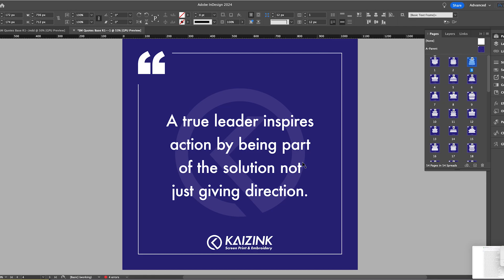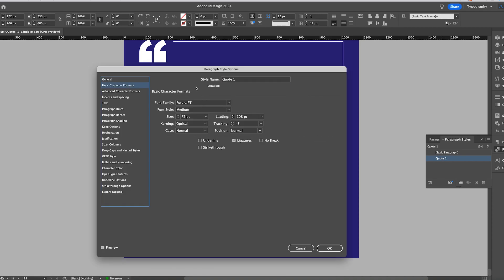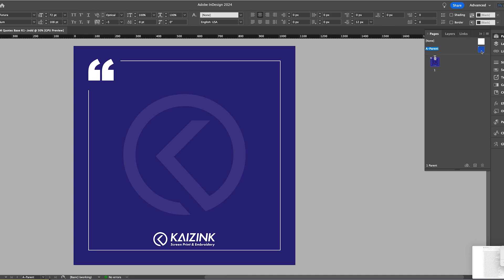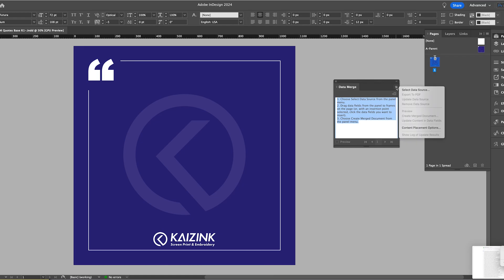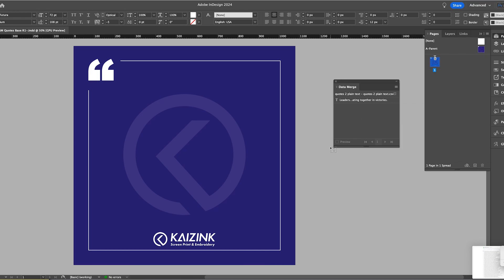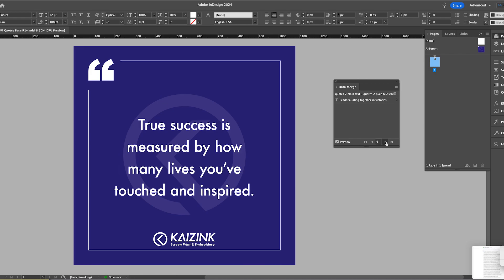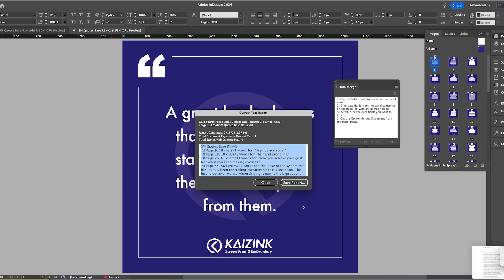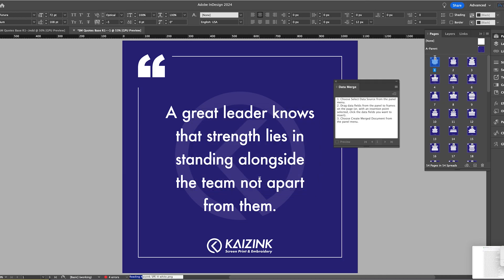Design | InDesign Google Sheets | Using Data Merge for Social Media Posts